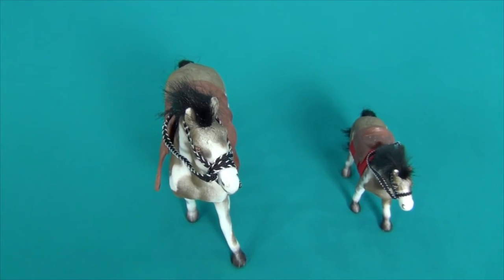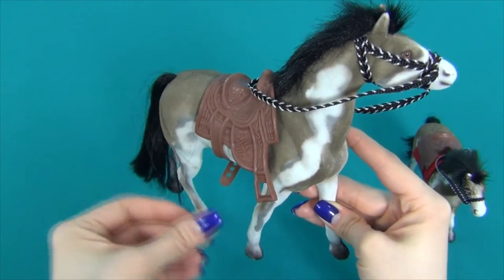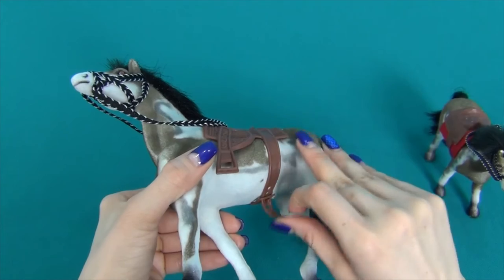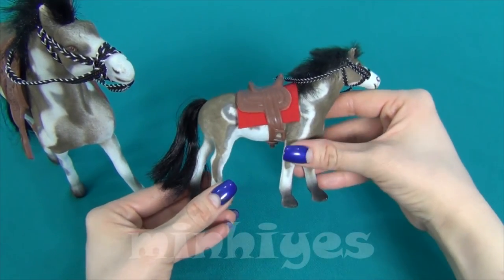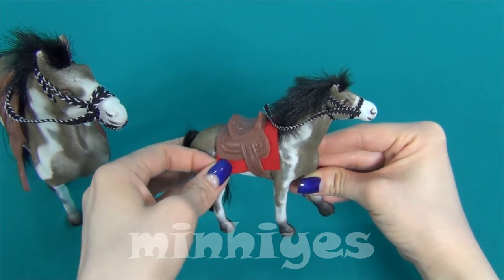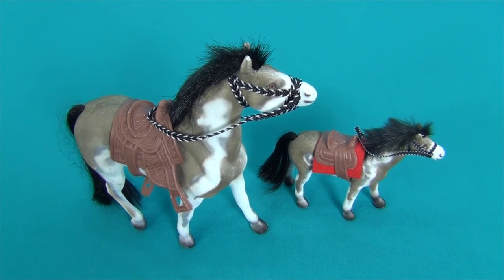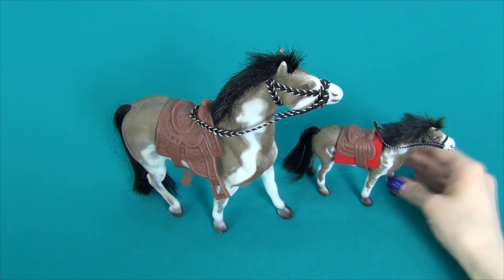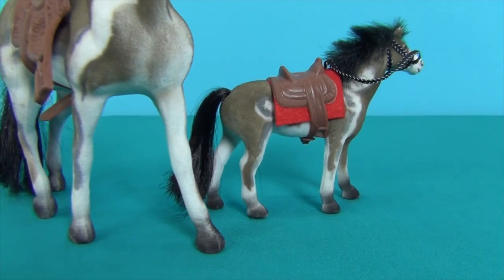Toy Horses in English. Interesting information about horses for kids. My horses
In this video you'll see my new toy horses. One horse is a mare, the other horse is a colt. My toy horses are very beautiful and pleasant to touch. The colt has a beautiful red lining under its sit. My toy horses are very steady, they don't fall. As well both my horses have plastic seats, but the seats feel like rubber. In this video you'll hear interesting factual information about horses. This information is mainly for kids, but can be interesting as well for adults. I hope you'll like my horses.